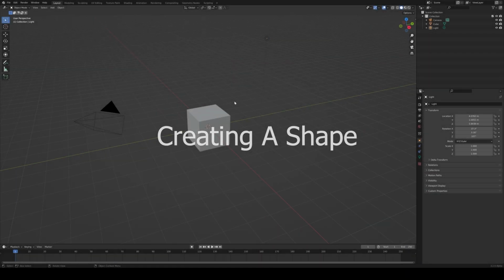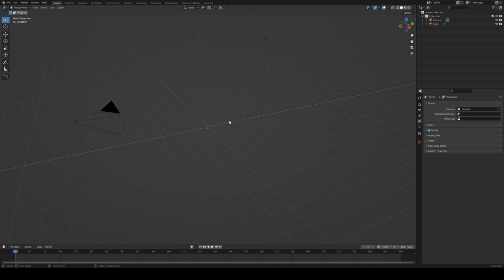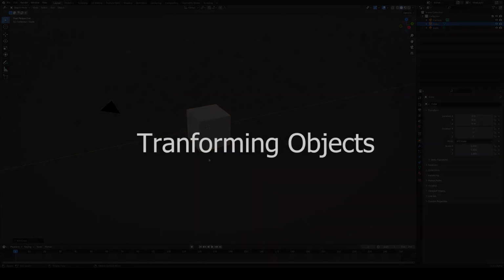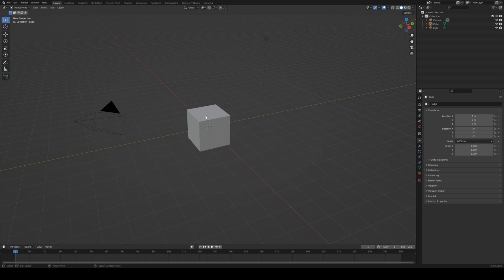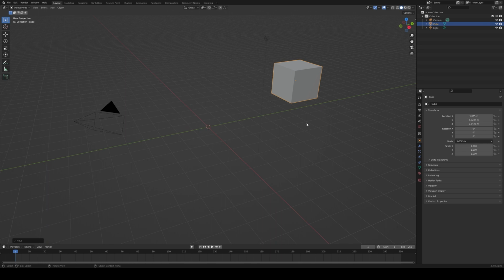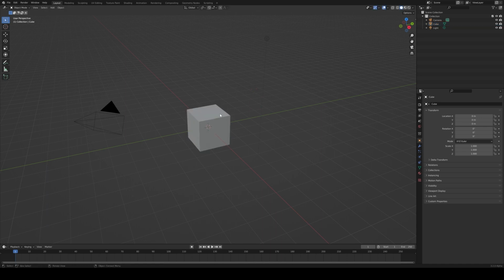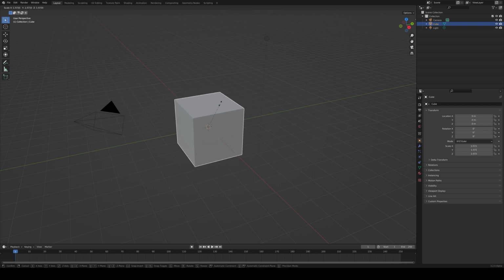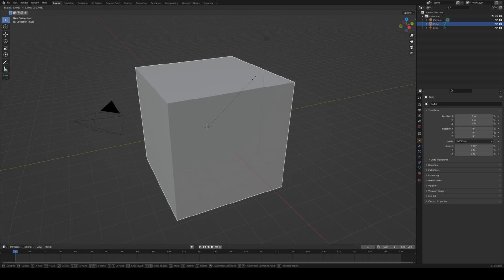Blender Tutorial for Beginners: How to Create, Move, Rotate, and Scale Objects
Video Description:
Learn the basics of Blender 3D in this easy-to-follow tutorial for beginners. You will learn how to create a primitive object (a cube), how to move, rotate, and scale objects, and how to apply and cancel actions. By the end of this tutorial, you will be able to start creating your own simple 3D models in Blender.

By the end of this tutorial, you'll be able to use:

- Add a primitive object
- How to Move an object (translation)
- How to Rotate an object (orbit)
- How to Scale an object
- How to apply and cancel actions

I hope this video series helps you in rigging a 2D animated character in Blender.